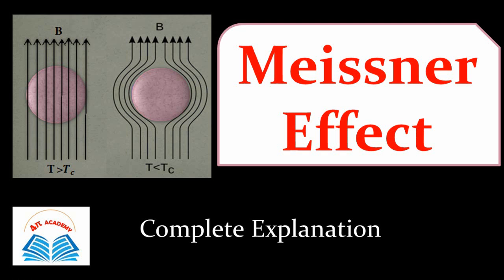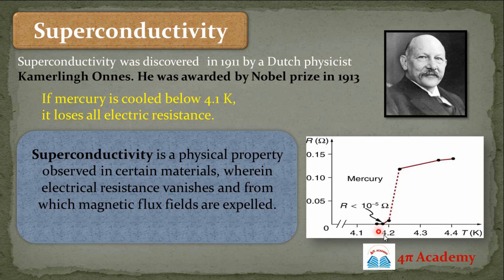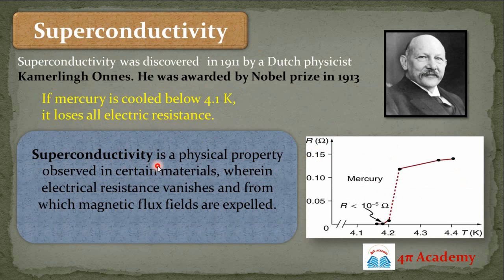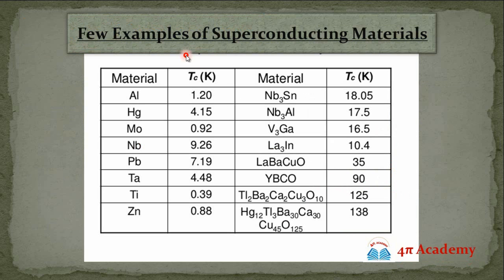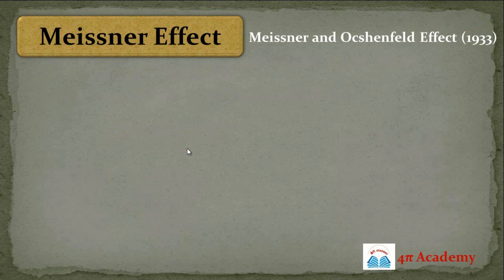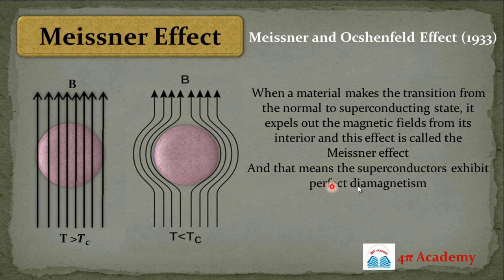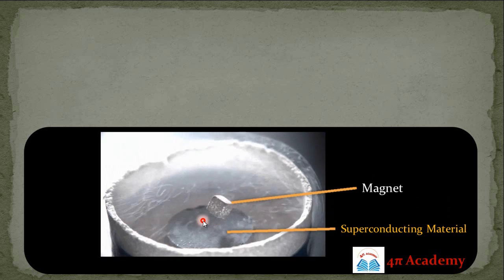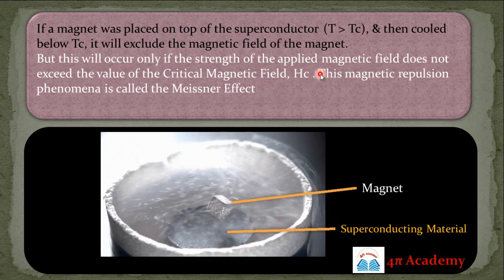Meissner effect in Superconductors | Complete Explanation of Meissner effect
An Initiative by IITians...|| Complete Explanation of Meissner Effect || || Critical Temperature and Critical Magnetic field  ||
For CSIR NET/GATE/JEST/TIFR/IIT JAM/IIT JEE

Many Important Topics, Short Tricks and Solved Previous year questions of CSIR-NET/GATE are also Published in this Channel So you can visit!!!

Superconductivity
Meissner effect
Critical temperature
Critical magnetic field
solid state physics
gate physics
csir net physics
physics